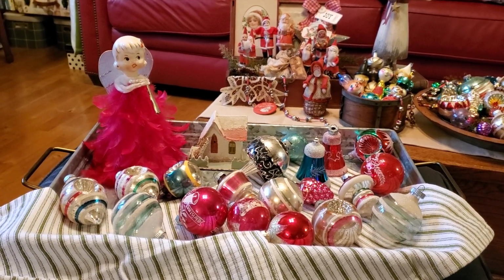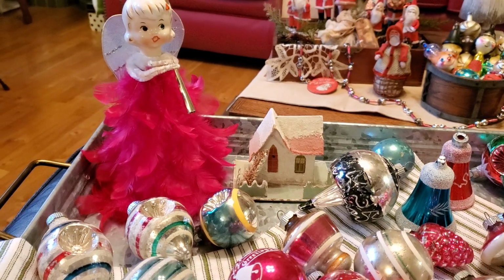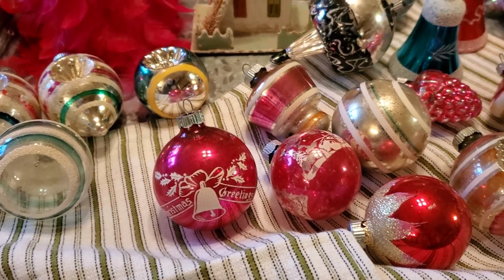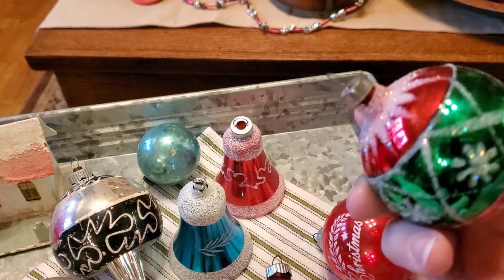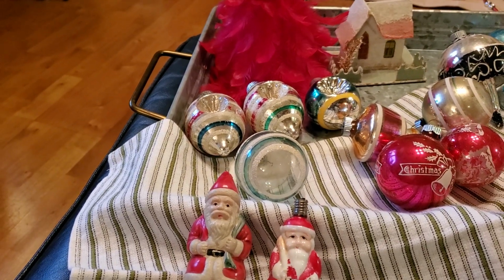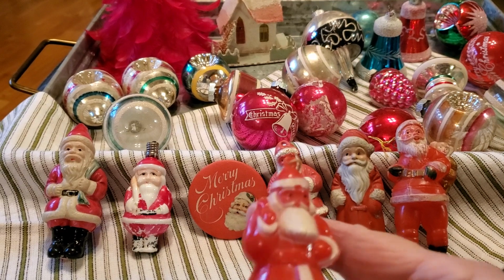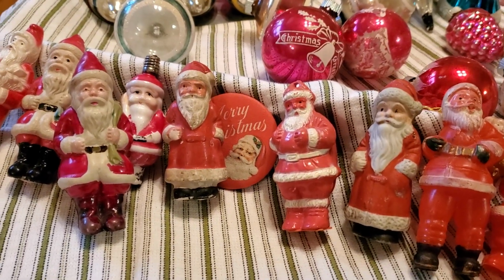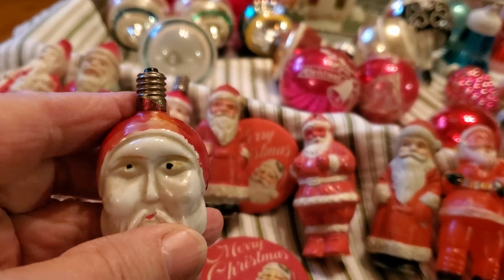MORE OF OUR VINTAGE CHRISTMAS TREASURES PART 7 DECEMBER 14,2022❤️💚❤️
LOTS OF SHINY BRITE ORNAMENTS & VINTAGE SANTAS, A PUTZ HOUSE & A FEATHER SKIRTED PORCELAIN HEAD ANGEL. THANK Y'ALL FOR WATCHING 😘